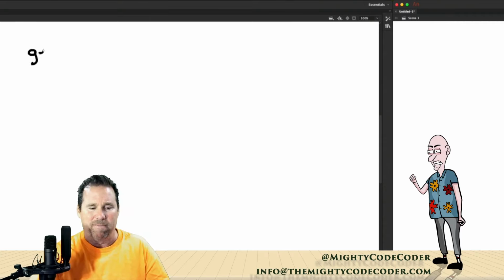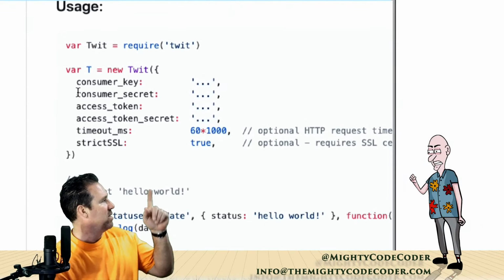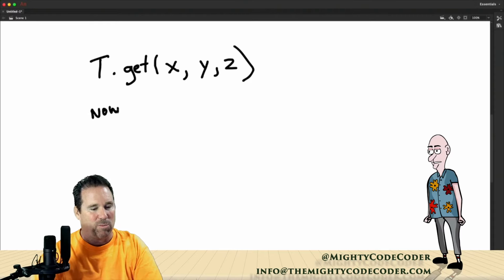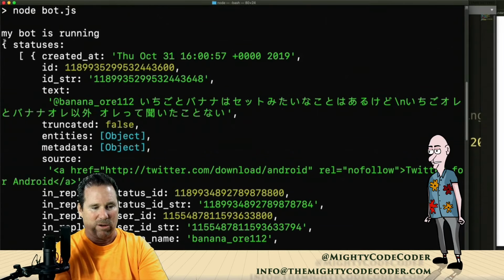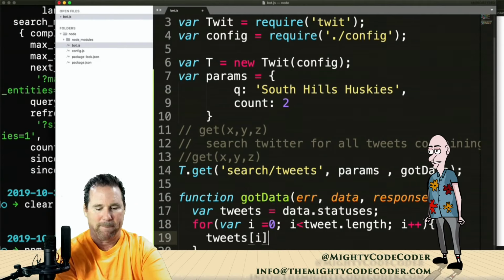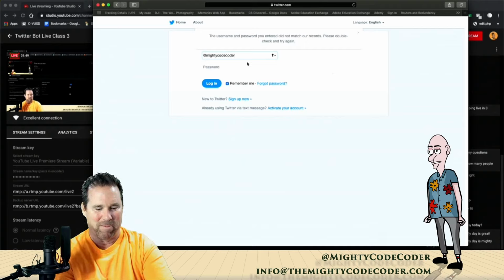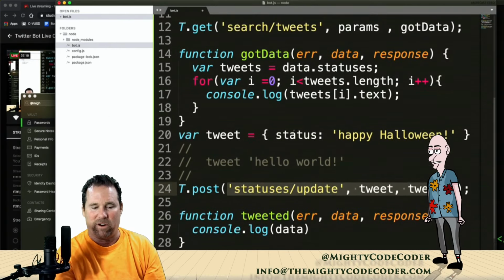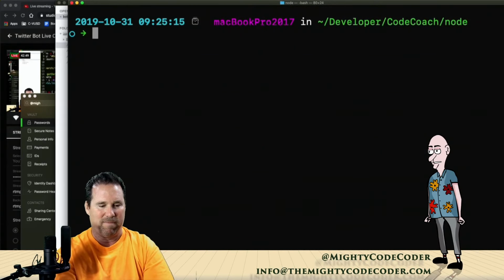4. Get( ) (Live)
In this episode we are going to use the get( ) and post( ) functions of the Twit package to get info from Twitter and post info to twitter respectively.